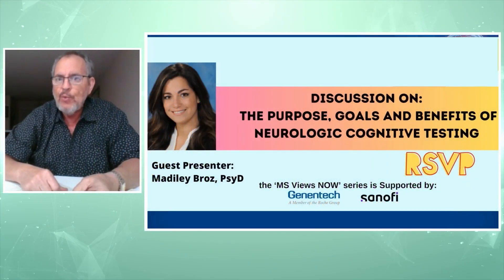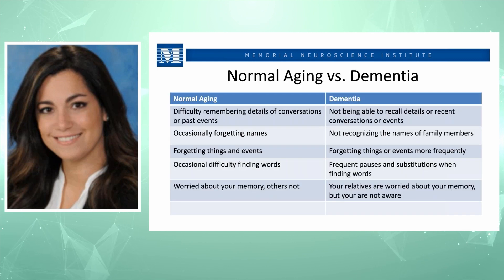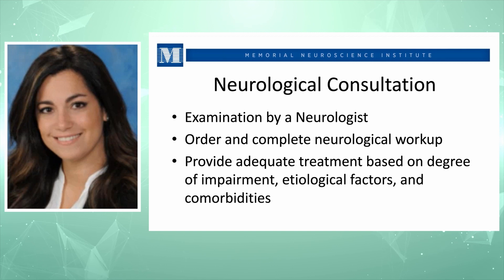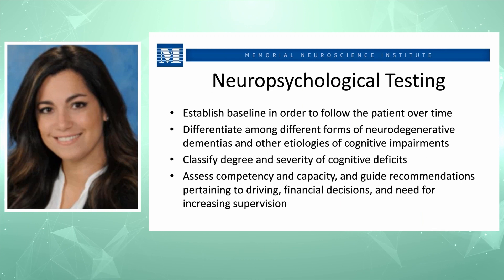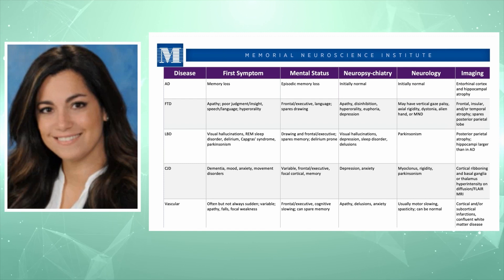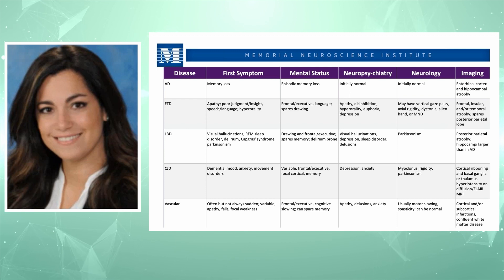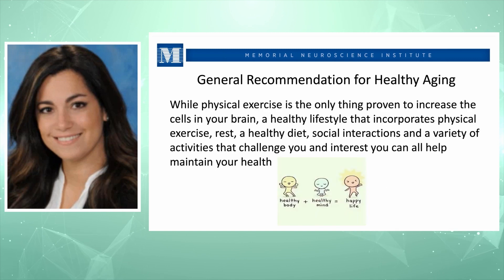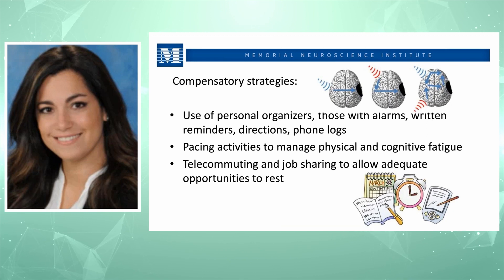The Purpose, Goals and Benefits of Neurological Cognitive Testing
Event date:      January 2024

Presented by:   Madiley Broz, PsyD - Neuropsychologist
                            Memorial Healthcare System - Hollywood, FL.

Dr. Broz is not seen in this presentation due to technical difficulties from her location.
You can watch and listen to her clear spoken information about Neurologic cognitive Testing

This educational Program was supported by:   MS Views and News

*** Stay informed with MS news, resources and information!!

Donating to MS Views and News is a meaningful and impactful way to make a positive difference in the lives of those affected by Multiple Sclerosis (MS). The MS Views and News organization is dedicated to providing needed education, and resources to individuals living with MS, as well as their caregivers and loved ones.

Your donation will enable the association to organize informative in-person educational events and virtual webinars ensuring that those affected by MS have access to the latest information on treatments and management.

In addition, your generosity helps raise awareness about MS and fosters a sense of community, reducing the isolation often experienced by those living with this multiple sclerosis.By donating, you become a crucial part of the fight against MS, offering hope, empowerment, and a brighter future to countless individuals and families impacted by this challenging disease.